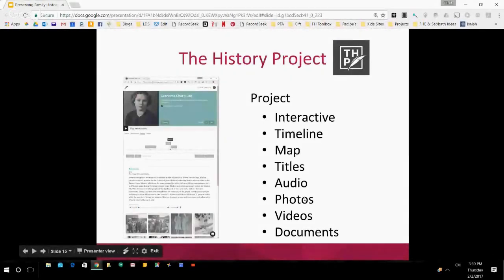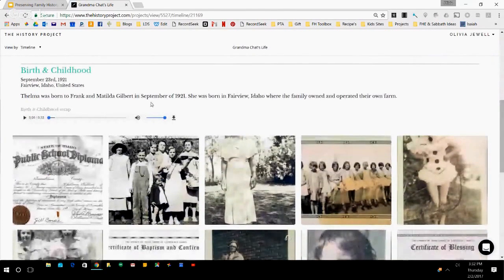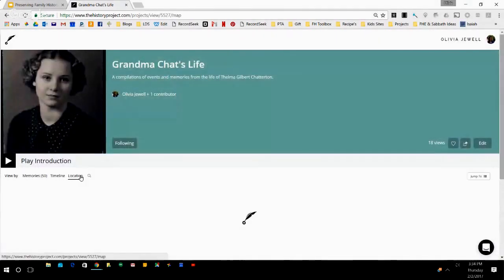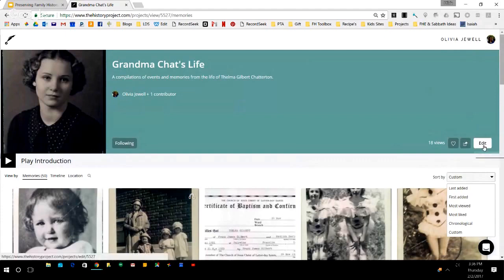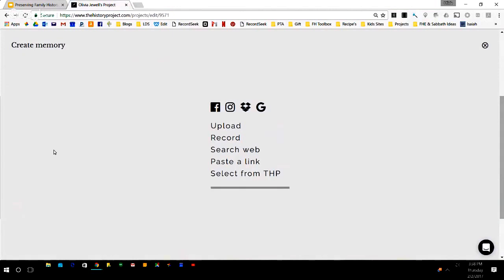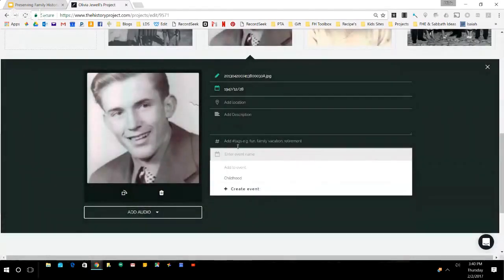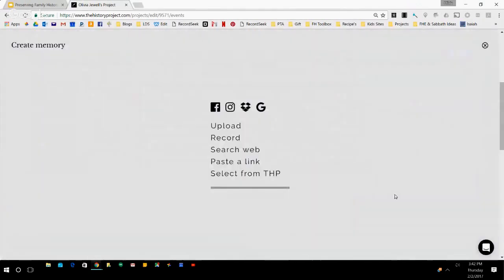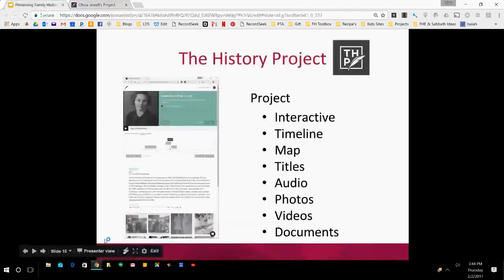Preserving you Family History using The History Project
Quick tutorial on using The History Project to create an awesome interactive webpage story about your family history.
*Sorry the audio from the project didn't work, but you'll see when you make your own you'll be able to hear yours